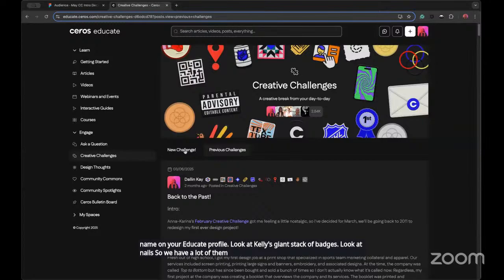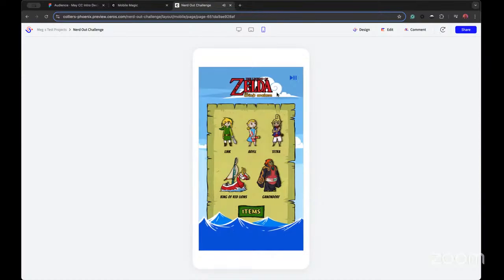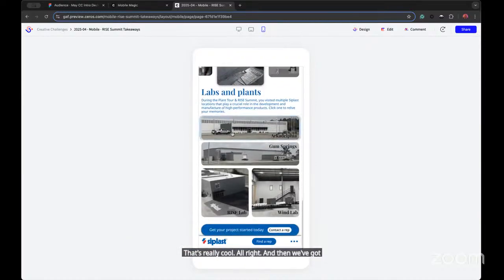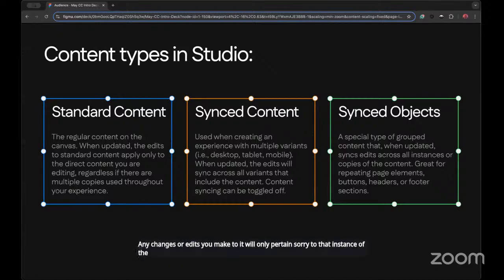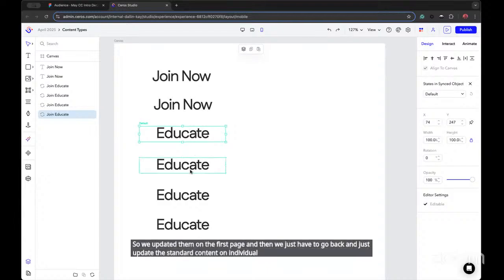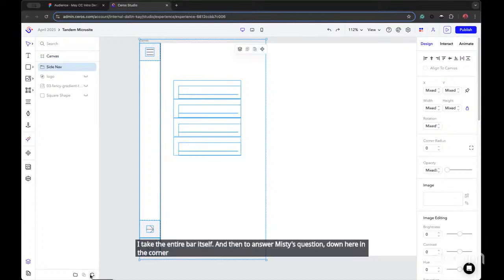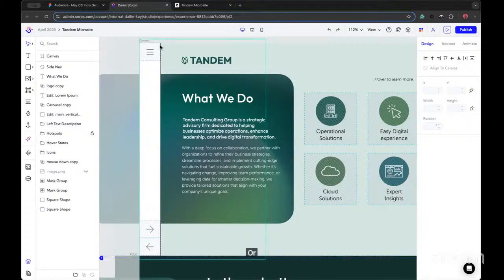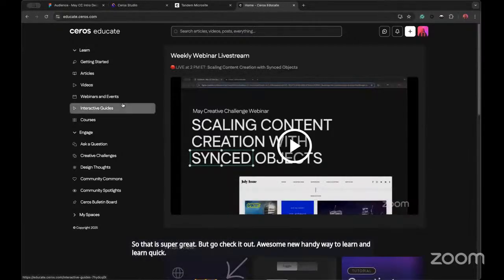Scaling Content Creation with Synced Objects